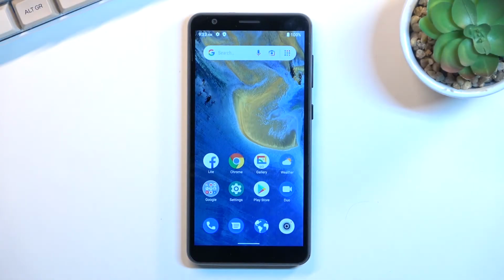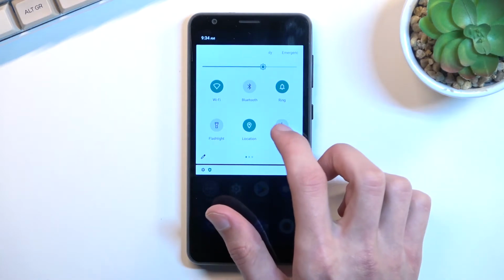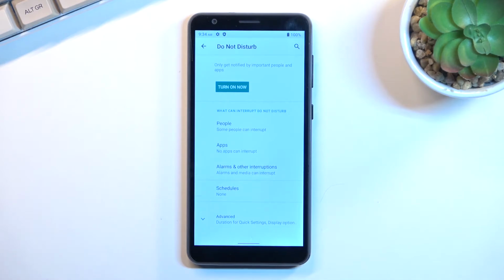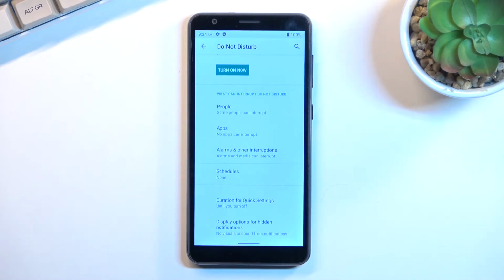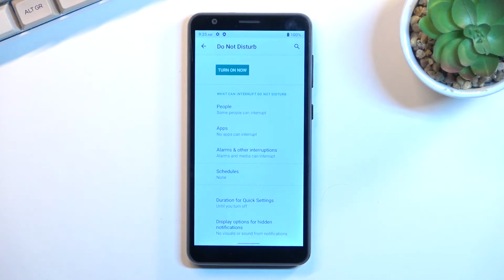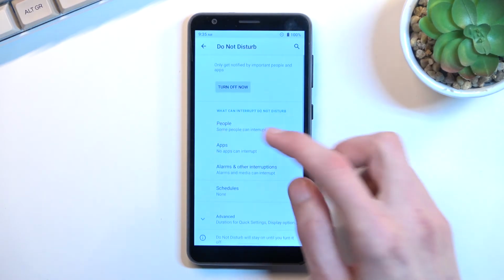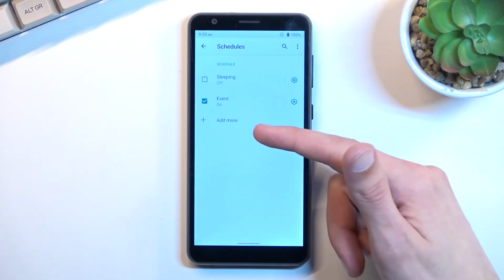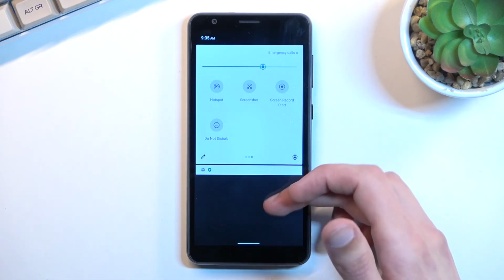How to Enable Do Not Disturb Mode in ZTE Blade A31 - Activate DND Mode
Find out more about ZTE Blade A31:
If you are wondering how you can mute all sounds and vibrations just with a few simple steps, then this video should be super helpful for you. Check out the easy way to activate Do Not Disturb mode on ZTE Blade A31 smartphone. Don’t waste your time and quickly discover where DND Mode is located on ZTE device in order to switch it on or off anytime you want to.